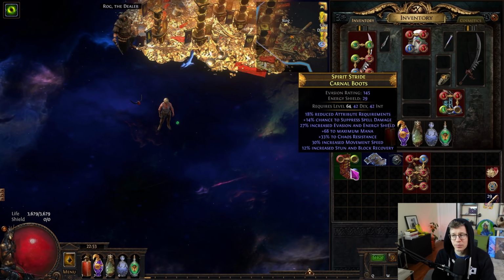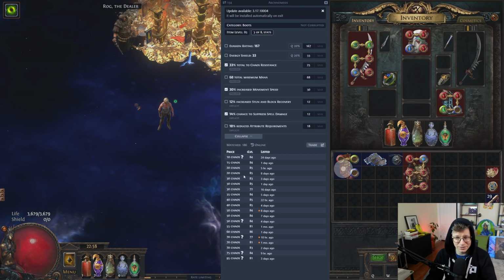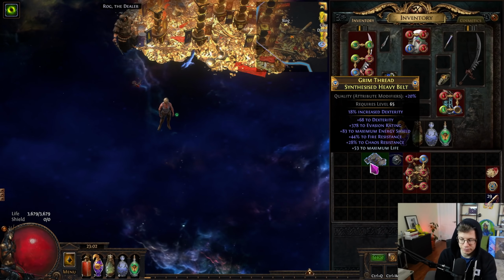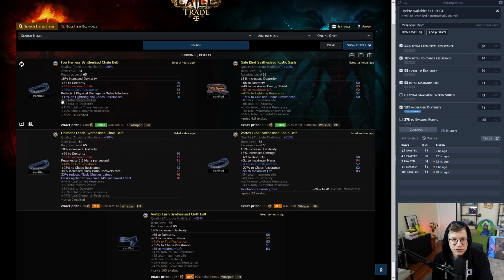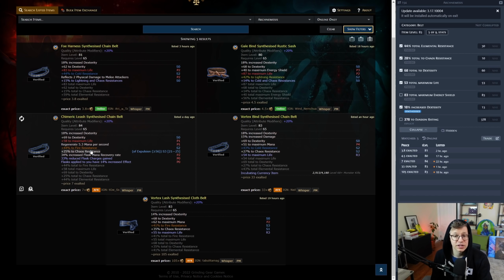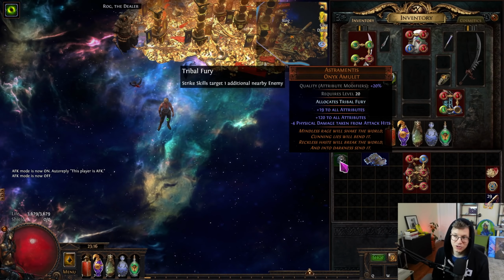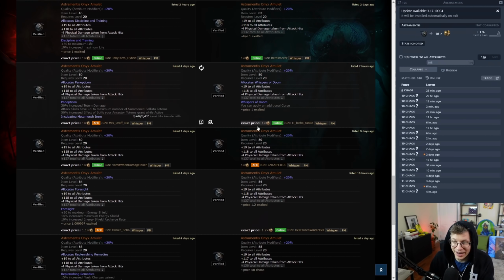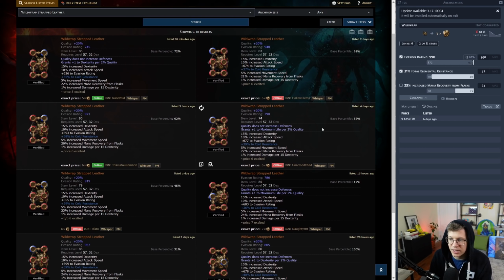Get Rich or Die Pricing | PoE 3.17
Pricing items really is about game knowledge and experience but this higher level thinking about how trade works can go a long way.

TIMESTAMPS
00:00 - Intro
03:00 - Low-Mid Range Rare
08:58 - Synth Item
20:50 - Perfectly Rolled Uniques
24:02 - Uncommon Attributes
27:17 - Outro